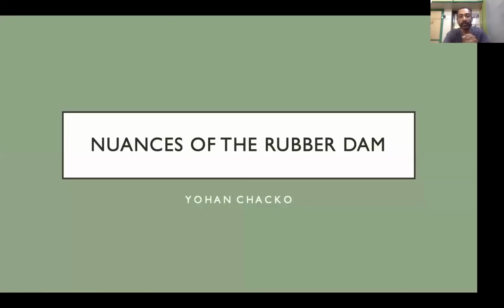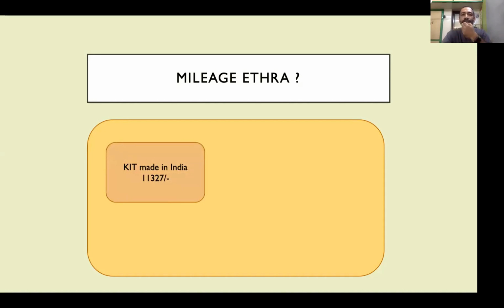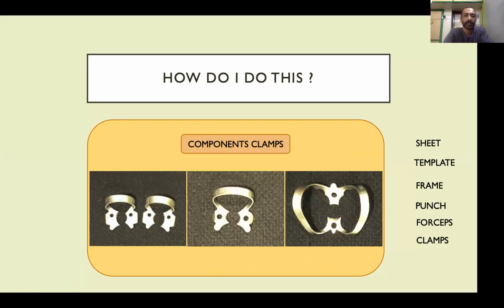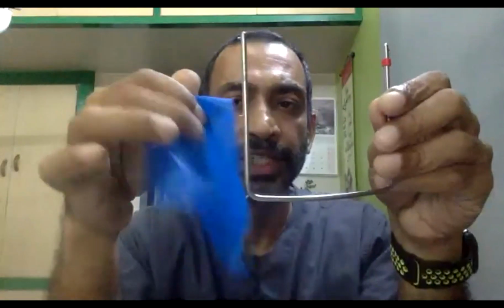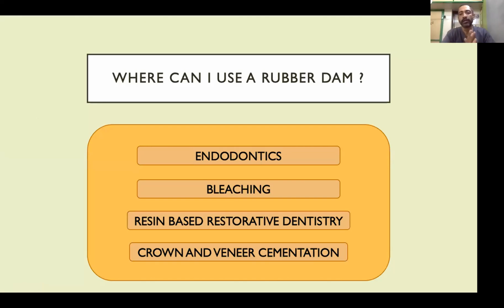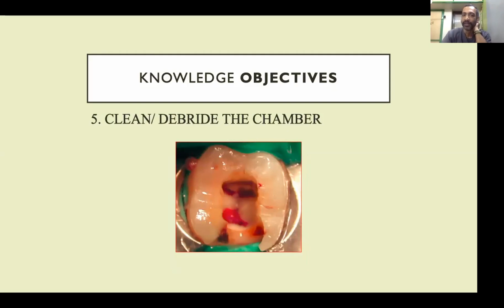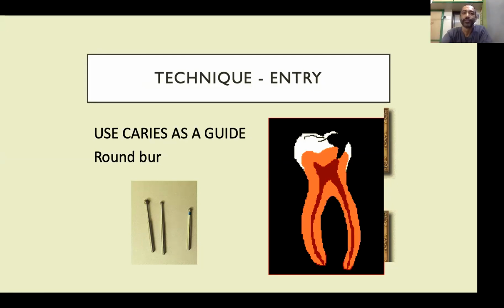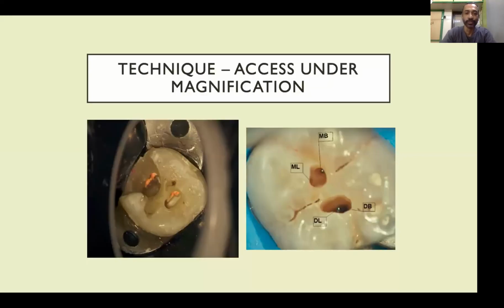Personally protected access by DR YOHAN CHACKO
Ida ernad webinar series